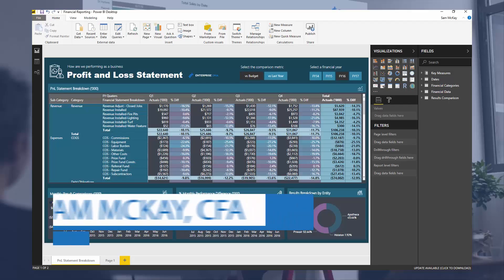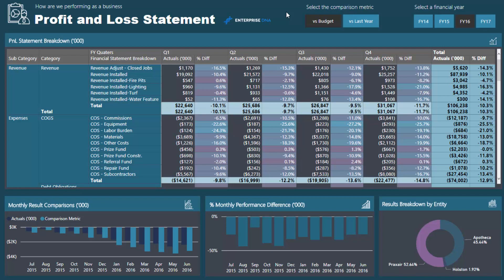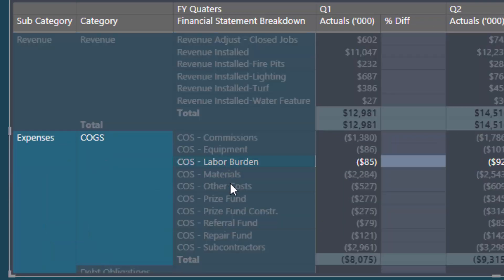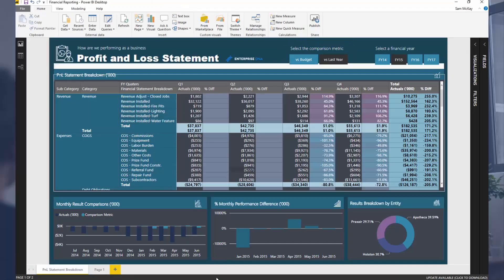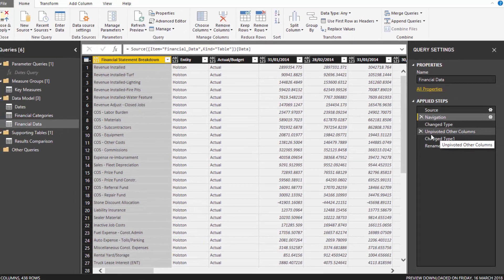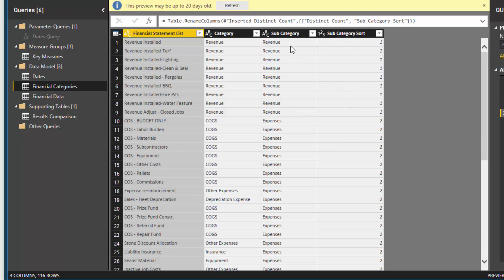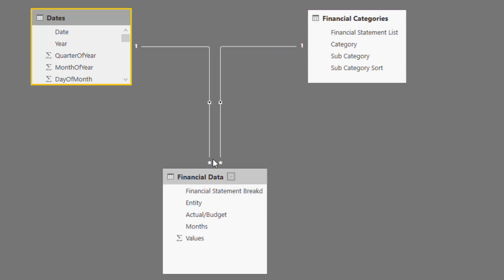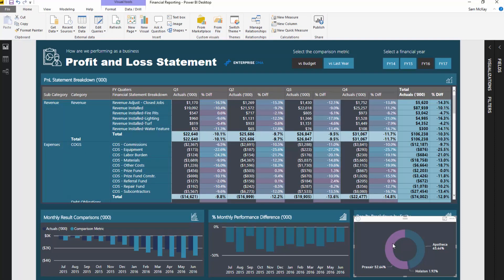Data Setup Tips For Financial Reporting - Power BI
When completing financial reporting within Power BI, you absolutely must get the data set up correctly.

In this tutorial, I'll explain the key techniques to structuring your data when completing any type of financial reporting.

Video Details
1:03 - sample power BI model
2:52 - raw financial data
3:56 - set up queries
5:16 - unpivot columns
6:43 - data relationships of the model

How To Organize Your Power BI Data Model – Best Practice Tips